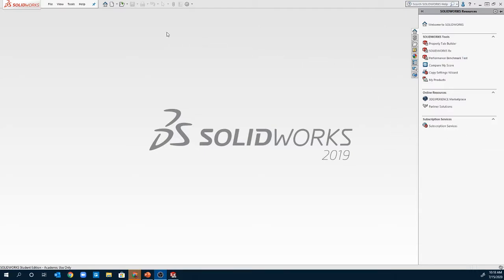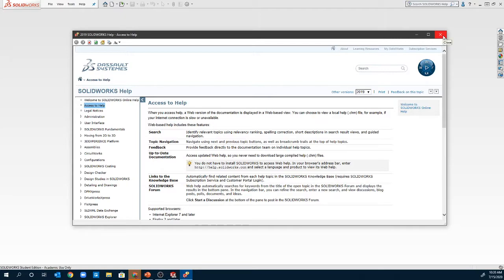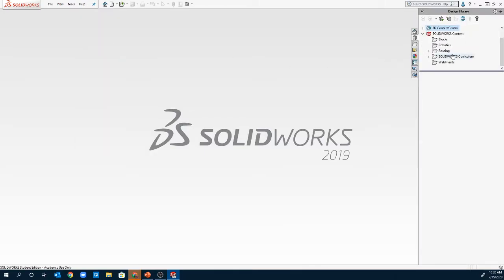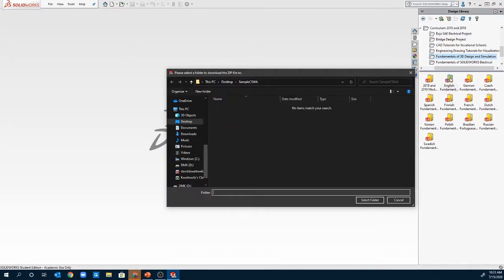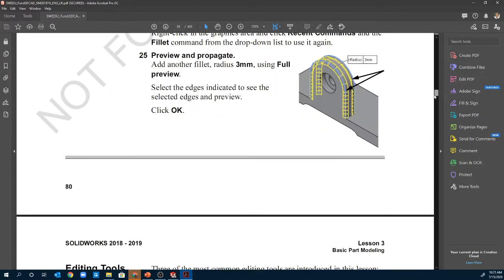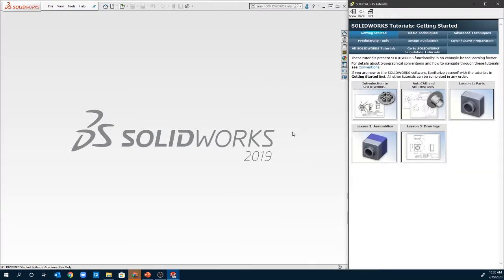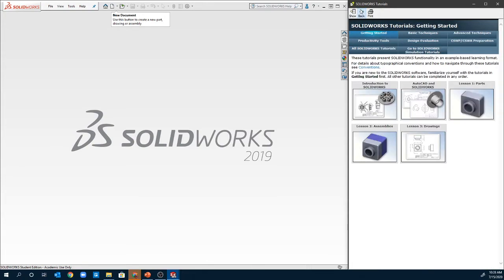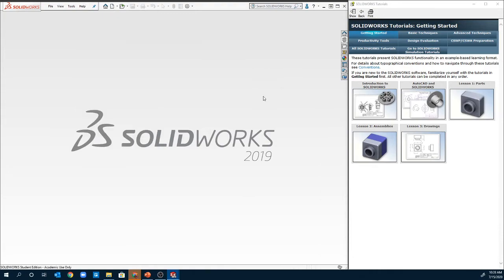Introduction to Solidworks: Getting Help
This video introduces you to different available sources of help when working with Solidworks.  The assumption is that you are using an academic version of Solidworks if you want access to all of the available resources.